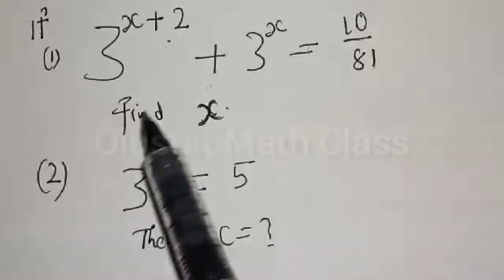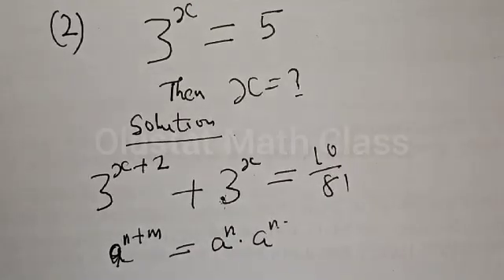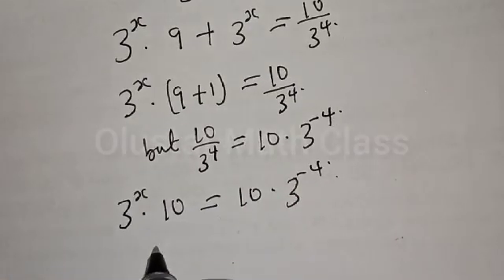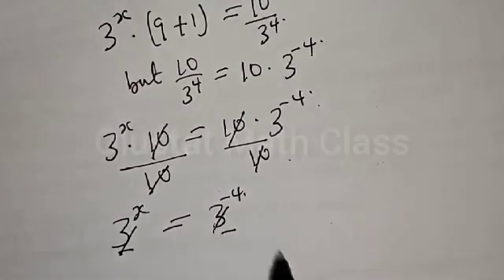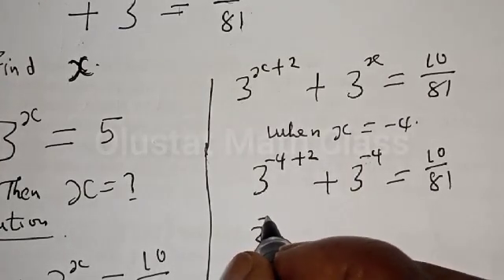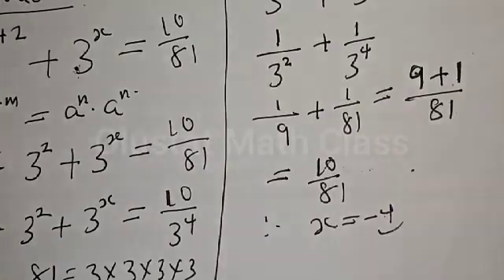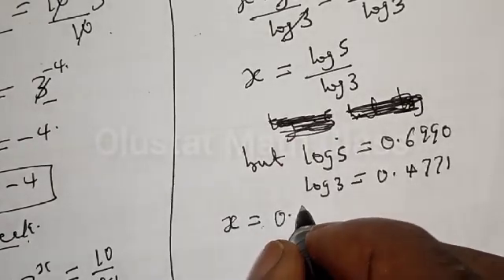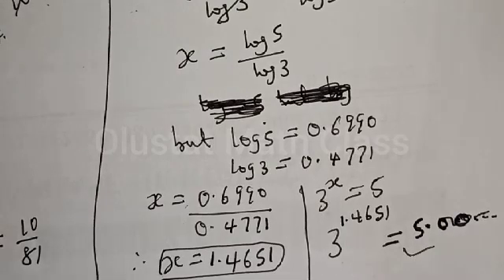Solving Nice Exponential Equation 3^x+2+3^x=10/81 | Here Is Quick Trick...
In This video, you will learn how to solve nice exponential equations very fast with this quick trick... Kindly SUBSCRIBE to my channel and turn on the notification bell so that you can be notified whenever I post new videos.